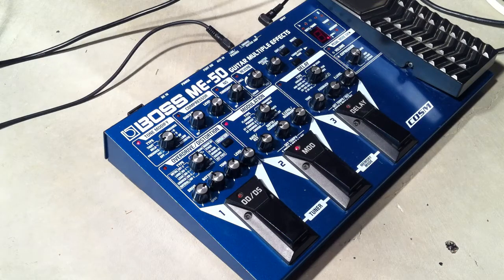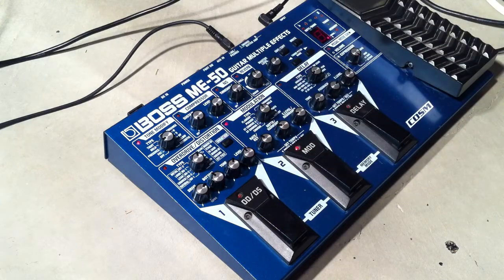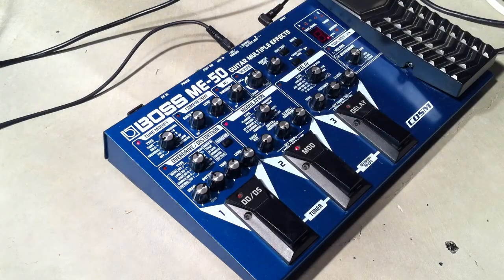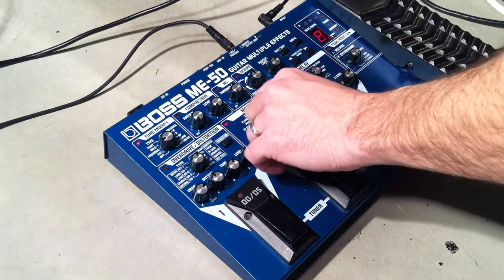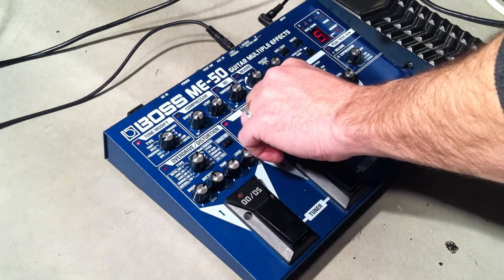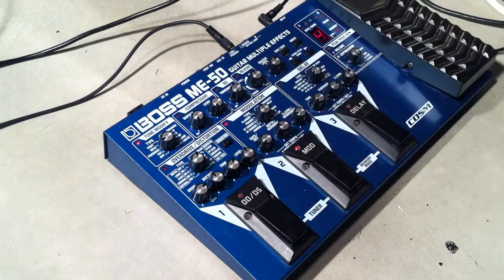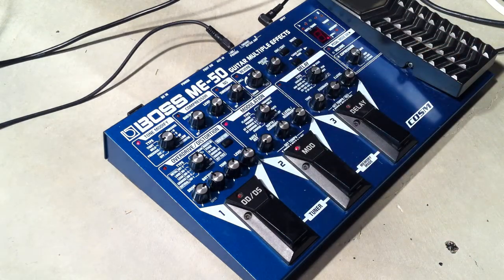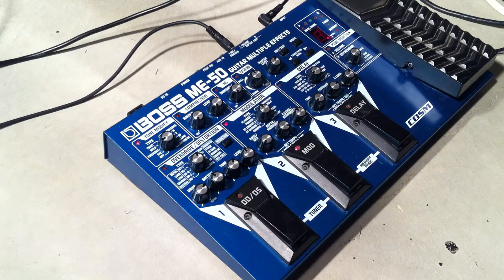Boss ME-50 (Harmonist Demo 2)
A video demo of the Boss ME-50 on the "Harmonist" Modulation Setting.  This demo is different from the last one in that it contains distortion and is based more around minor sounding scale notes.